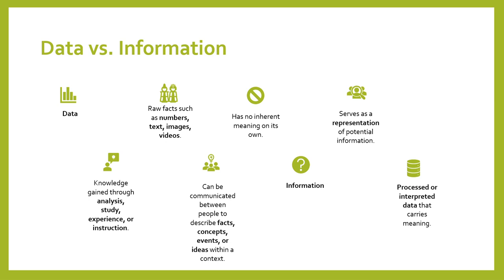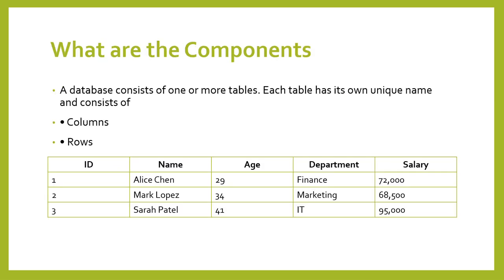Database Basics in 3 Minutes: Data vs Information Explained (Part 2)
In this video, I break down the core concepts behind databases — what they are, why they matter, and how data transforms into meaningful information.

• What a database is and why structure matters
• The different formats data can take
• The key differences between data and information
• How raw facts become meaningful insights